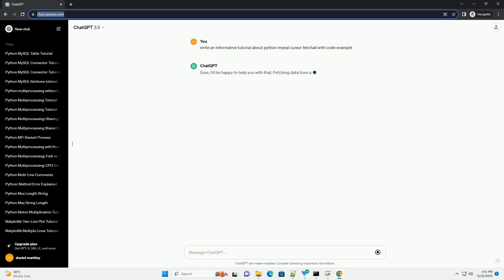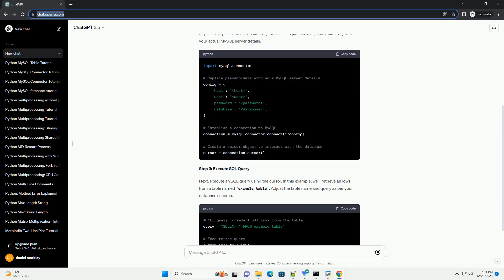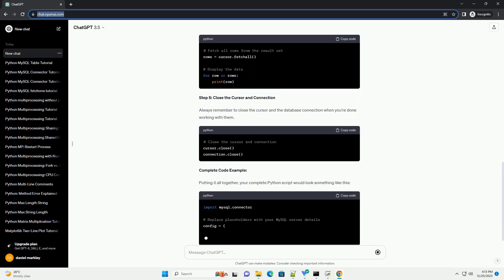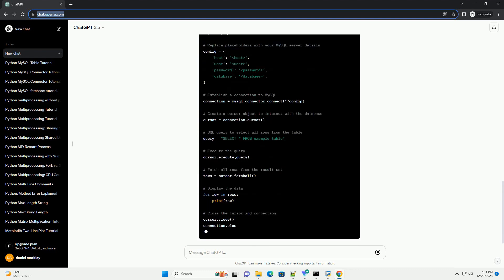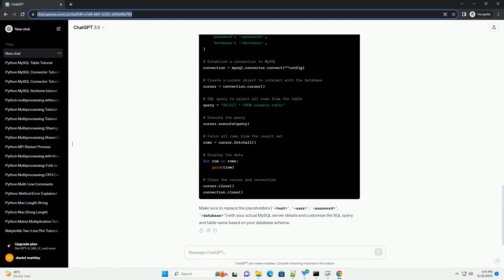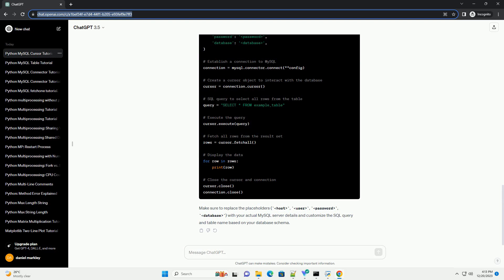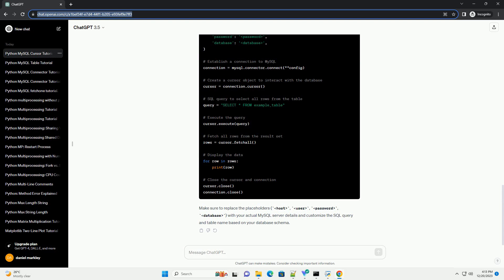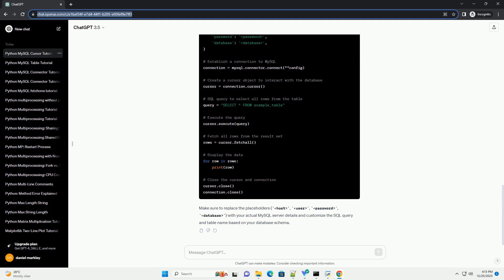python mysql cursor fetchall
Sure, I'd be happy to help you with that. Fetching data from a MySQL database using a cursor in Python is a common task, and the fetchall method is often used to retrieve all rows from the result set. Let's go through a step-by-step tutorial with code examples.
Step 1: Install MySQL Connector/Python
Firstly, you need to install the MySQL Connector/Python package. You can do this using pip:
Step 2: Connect to MySQL Database
Create a Python script and start by establishing a connection to your MySQL database. Replace the placeholders (host, user, password, database) with your actual MySQL server details.
Step 3: Execute SQL Query
Next, execute an SQL query using the cursor. In this example, we'll retrieve all rows from a table named example_table. Adjust the table name and query as per your database schema.
Step 4: Fetch and Display Data
Now, use the fetchall method to retrieve all rows from the result set. Loop through the rows and print the data.
Step 5: Close the Cursor and Connection
Always remember to close the cursor and the database connection when you're done working with them.
Complete Code Example:
Putting it all together, your complete Python script would look something like this:
Make sure to replace the placeholders (host, user, password, database) with your actual MySQL server details and customize the SQL query and table name based on your database schema.
ChatGPT